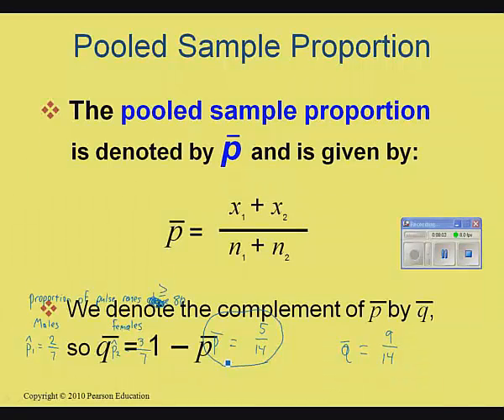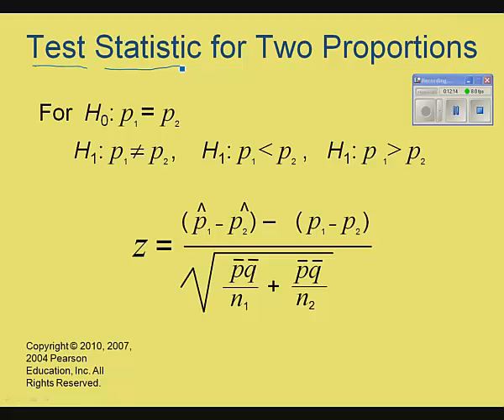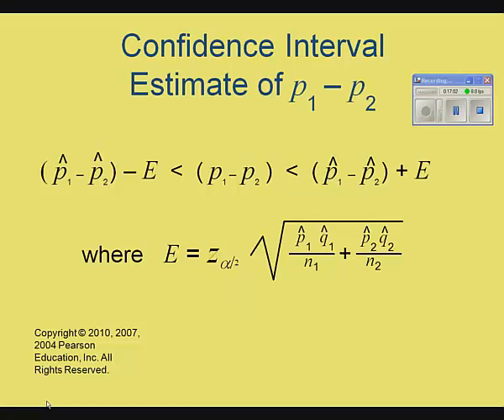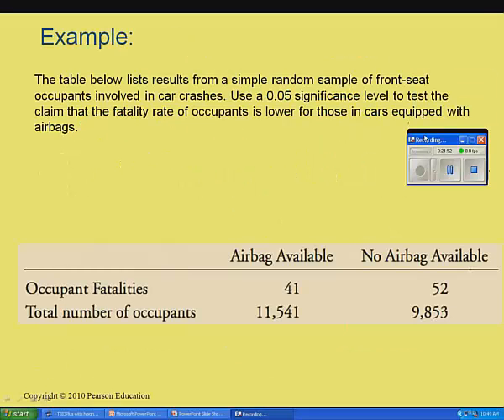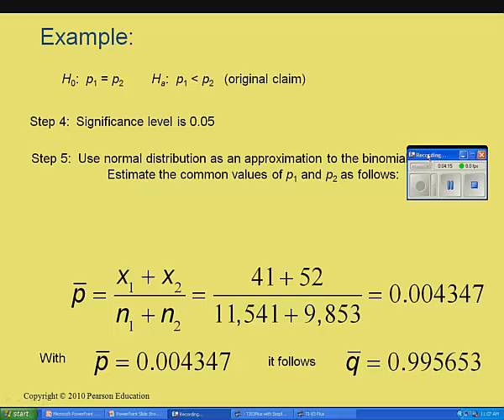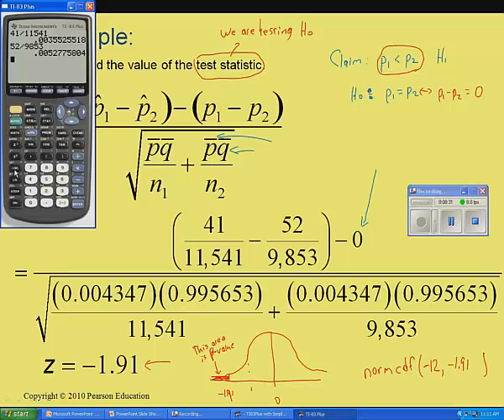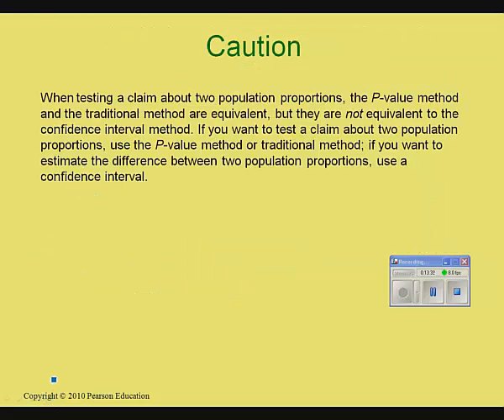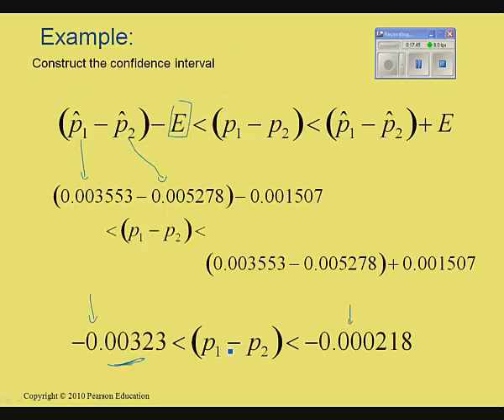sec 9 2 notes Inferences about Two Proportions